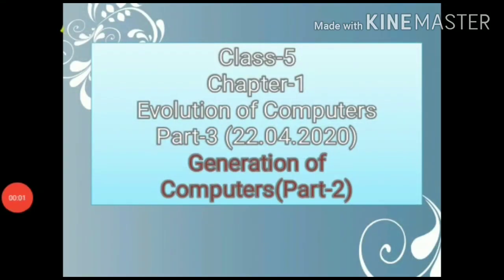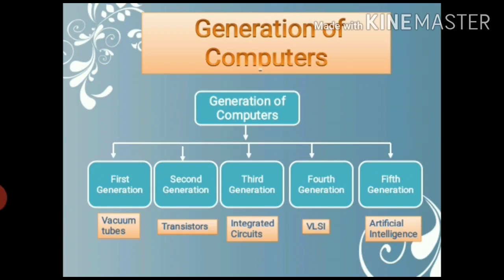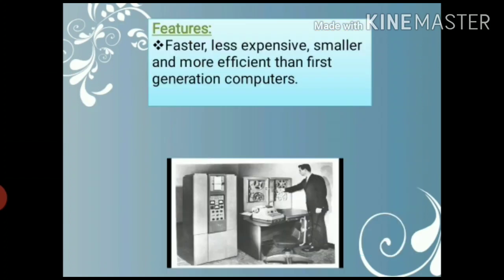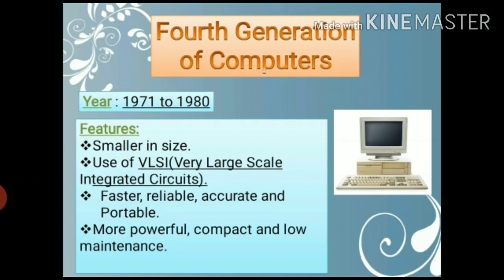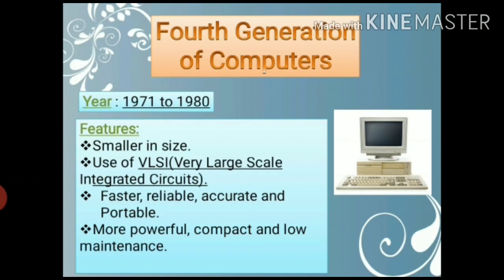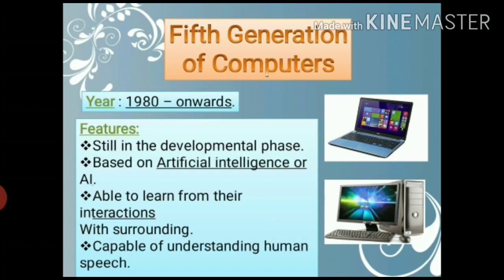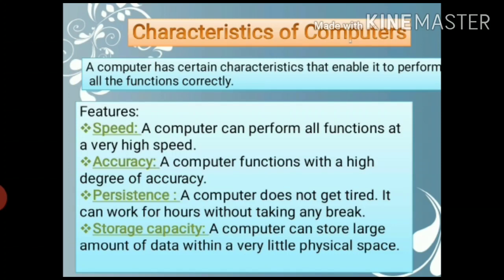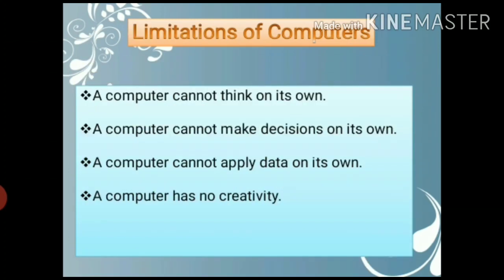5th - Computer - 22.04.2020 - Evolution of Computers ( Part - 3) Generation of Computers Part - 2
Generations of Computer (Part - 2)